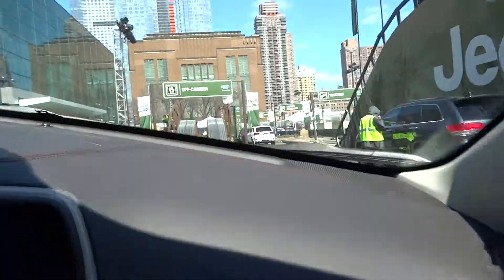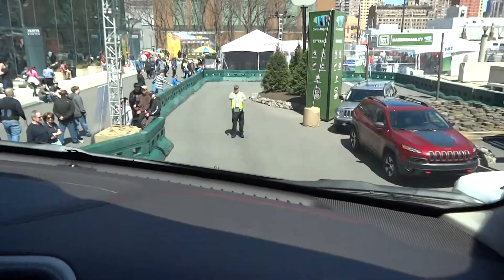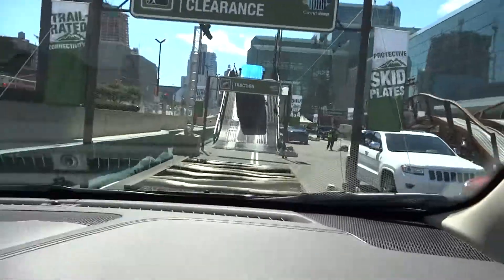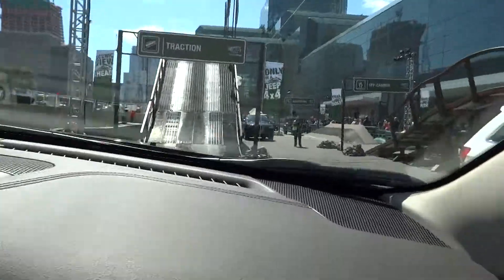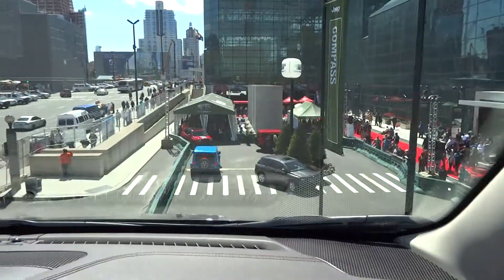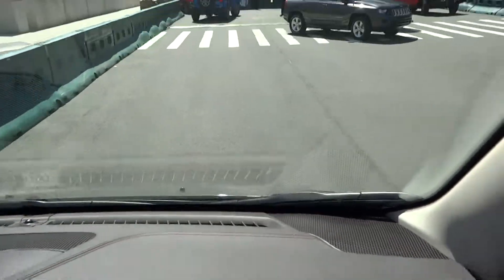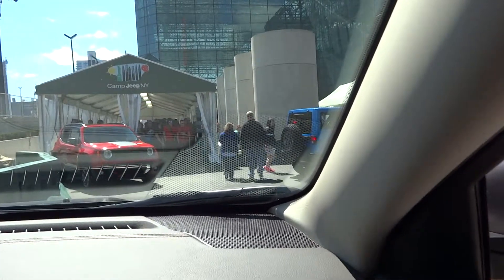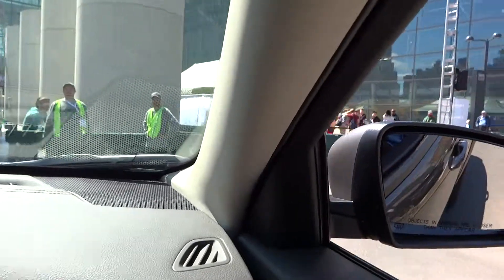NYIAS 2015 - Camp Jeep Outdoor Off-Roading Ride Along (pt. 3) FPS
More on this later...